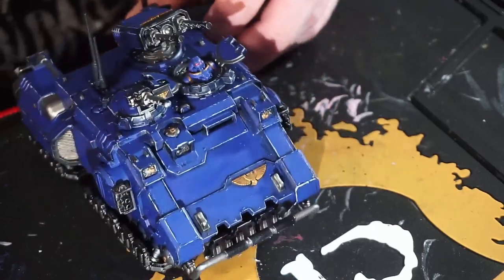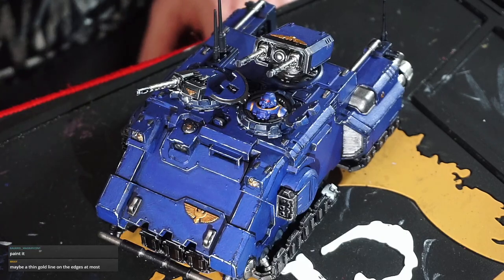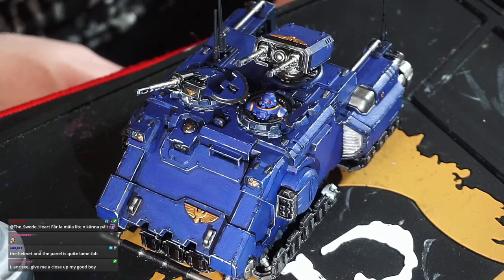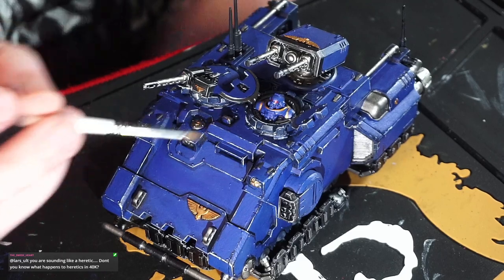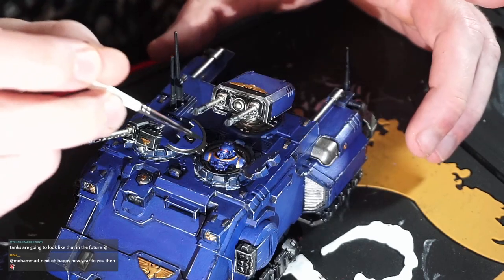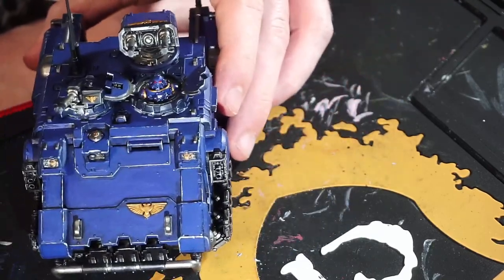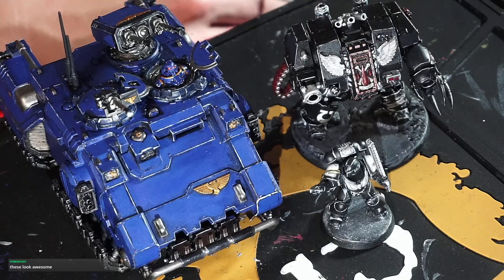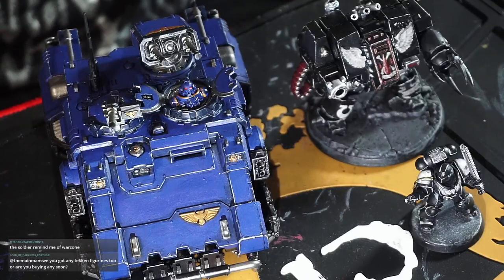TMM Improving His Warhammer Painting Skills